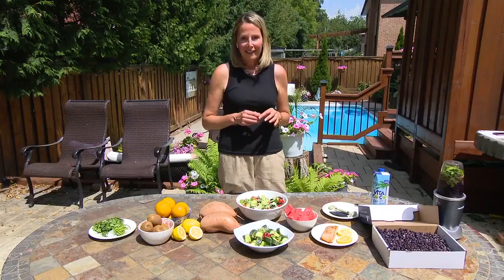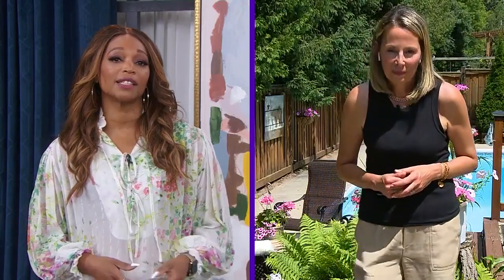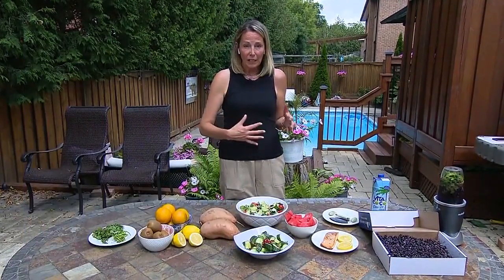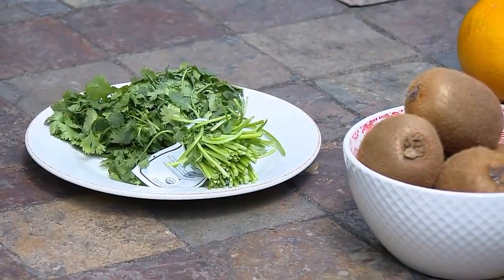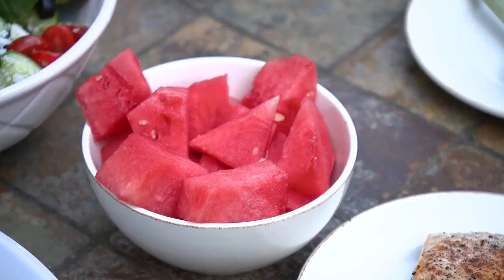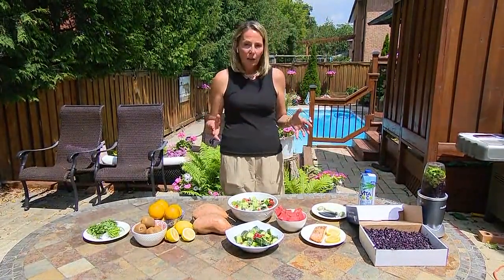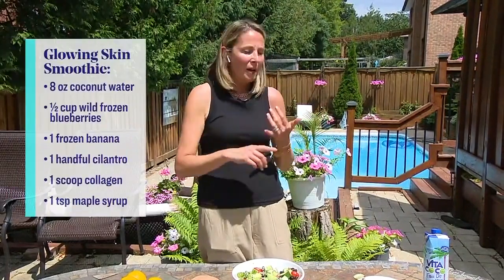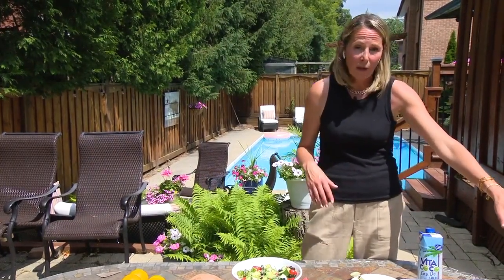10 foods for glowing summer skin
Holistic nutritionist Dr. Joey Shulman gives advice on foods that help achieve a beautiful summer glow. "It is not only what you put into the diet – it is what you take out as well."